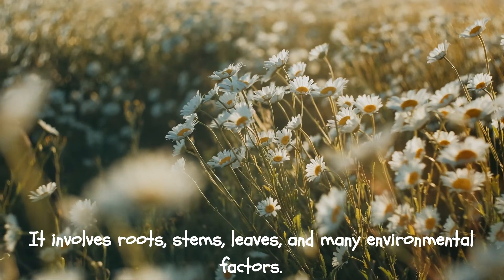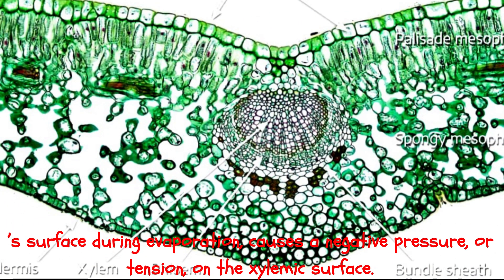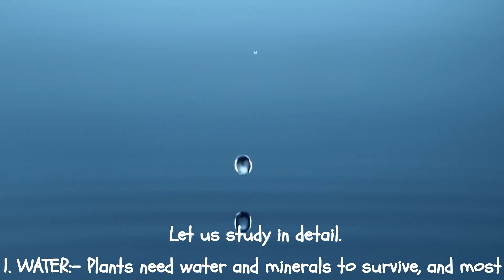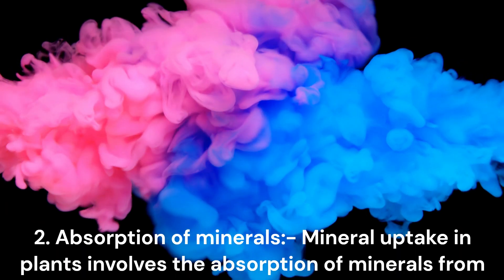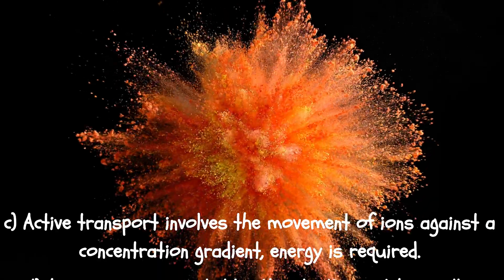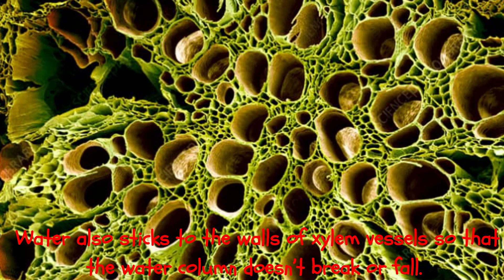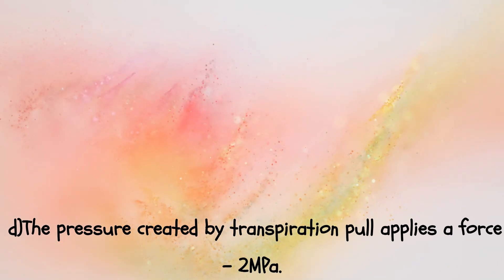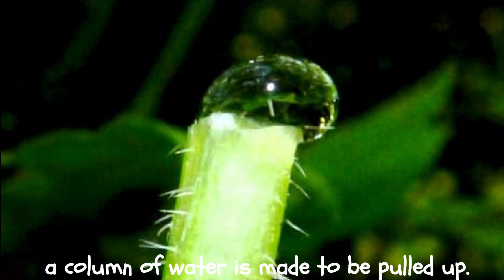"Ascent Of Sap" Cohesion vs. Root Pressure: Battle of Theories Explained|| Sap Ascent In Day Time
passive absorption of water in plants
People May Ask :
Which is produced during water stress?
Which hormone is responsible for the opening of stomata?
Which acid causes the closing of stomata?
What will stomata do when plants are experiencing water stress?
IT DEALS WITH :
Vital physiological processes are essential for their survival, growth, and various activities. In this video, we explore how water travels from the roots to the leaves, considering both the cohesion-tension theory and the root pressure hypothesis.
Bengaluru.